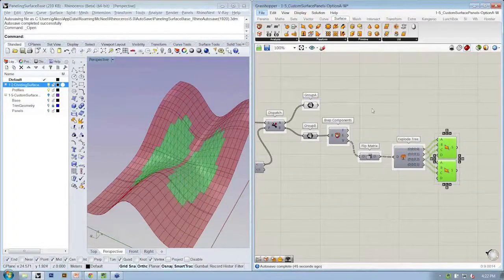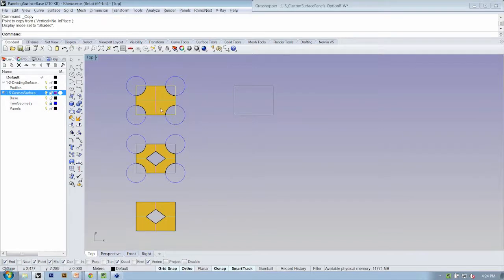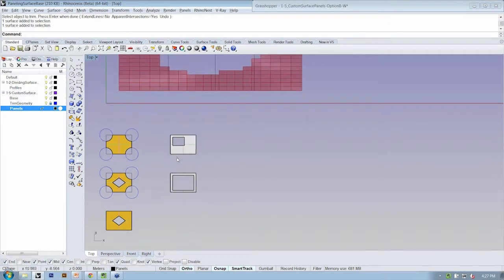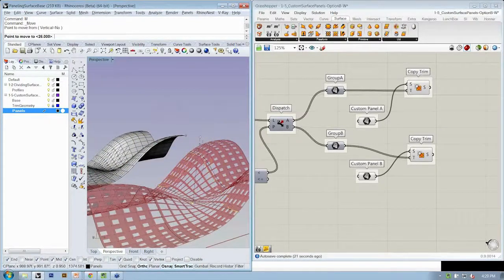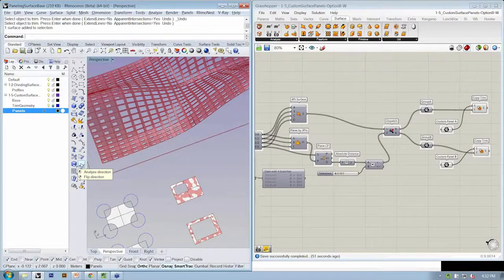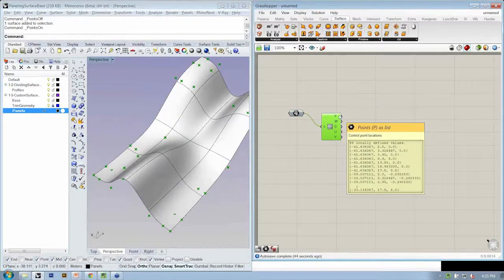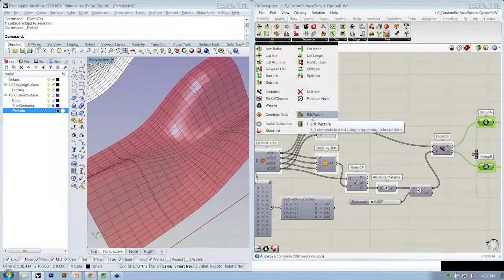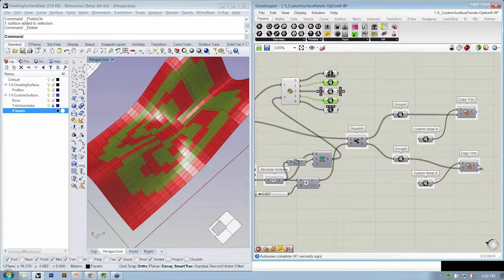Paneling Surfaces 11 | Custom Surface Panels